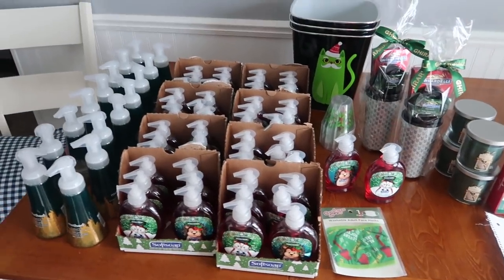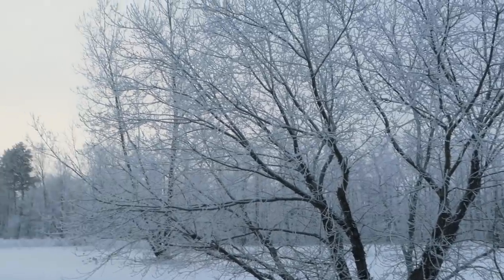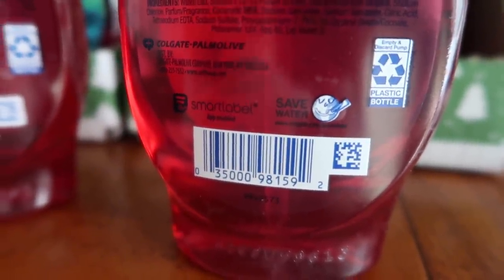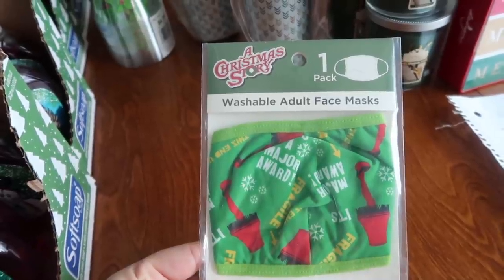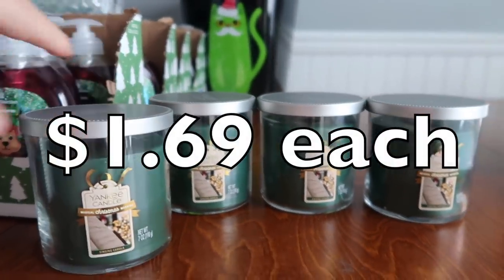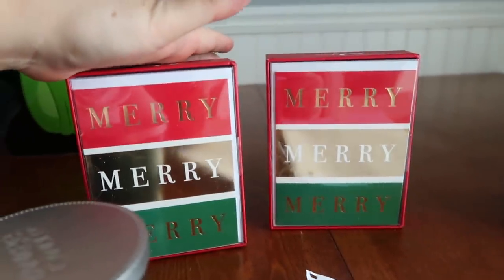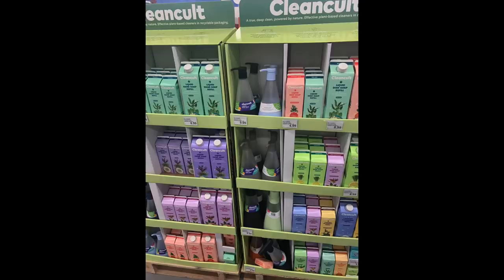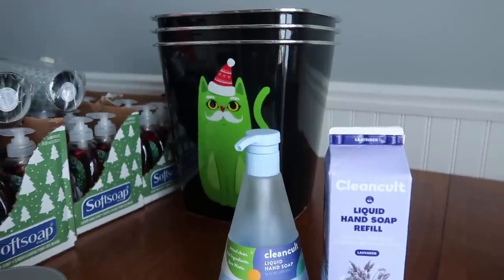90% OFF SOFTSOAP .10 each **RUN** + FREEBIE!!